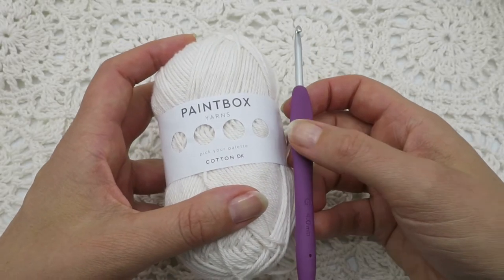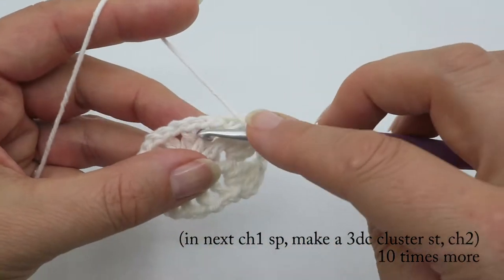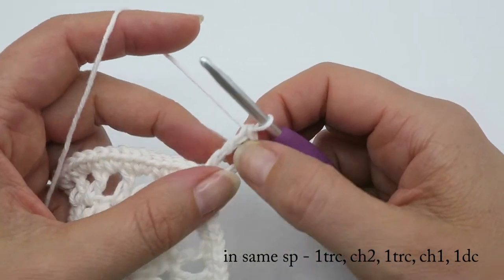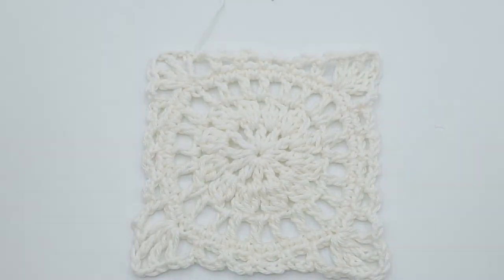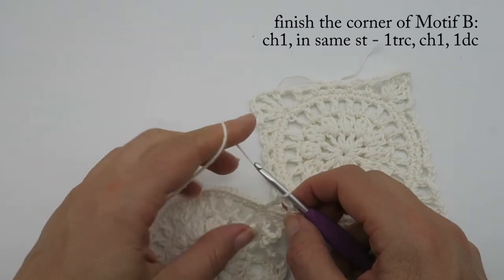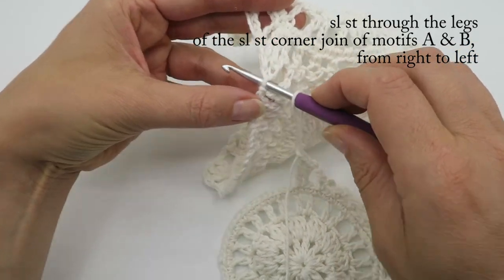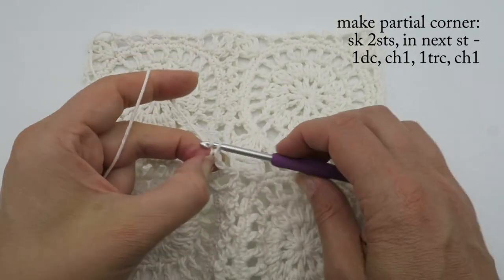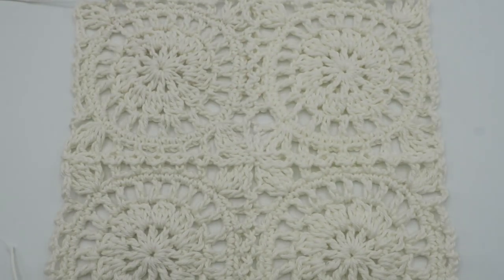Claremont Crochet Motif & Join - Video Tutorial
This crochet  video is designed to be used in conjunction with the written pattern on my website (which also includes a chart.)

For printable pdf instructions, please join my FREE Crochet Motif Directory

Time stamps
Skip to specific parts of the the instructions by clicking on the time stamps below:

Yarn & Hook size - 0:30
Round 1 - 0:51
Round 2 - 4:30
Round 3 - 9:28
Round 4 - 11:17
Round 5 - 13:30
Joining B - 20:56
Joining C - 32:27
Joining D - 38:32
Sewing in ends - 43:45